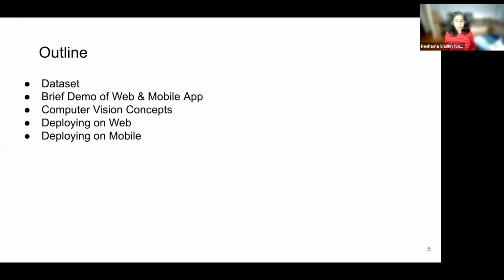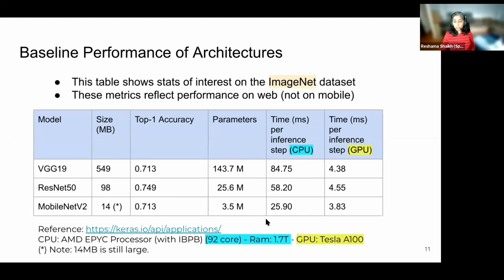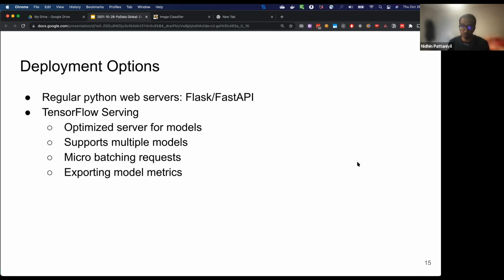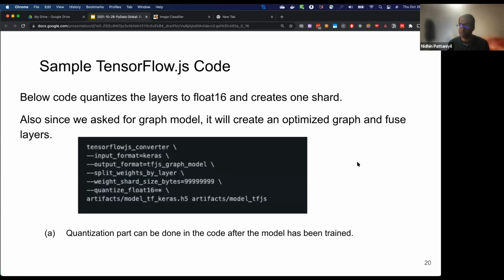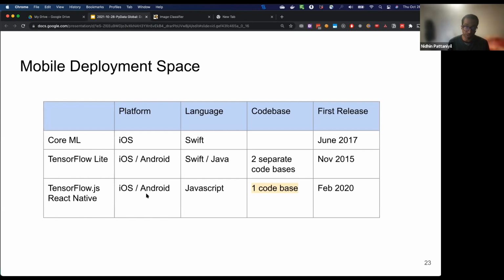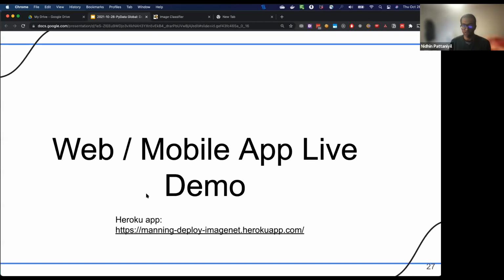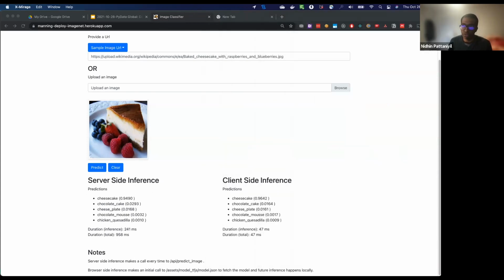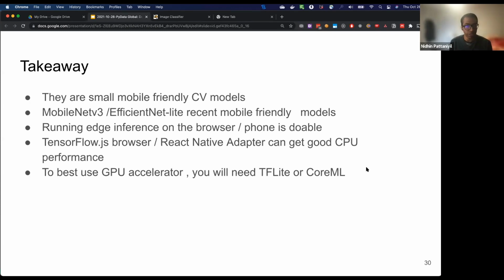Deploying a Mobile App on Tensorflow - Reshama Shaikh, Nidhin Pattaniyil | PyData Global 2021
Deploying a Mobile App on Tensorflow: Lessons Learned
Speakers: Reshama Shaikh, Nidhin Pattaniyil

Summary
As a data scientist, have you wanted to learn more about how deep learning models are deployed? This talk covers considerations for deploying a model: model size, quantization, framework options, production considerations and optimizations, platform options and performance metrics.

Reshama Shaikh's Bio
Reshama is a statistician/data scientist based in New York City. She is the founder of Data Umbrella, a community for underrepresented persons in data science. She is also a Triage Team member of scikit-learn and an organizer for the New York chapter of PyLadies.

Nidhin Pattaniyil's Bio
Senior Machine Learning Engineer at Walmart Labs

Blog (Deploying A Deep Learning Model on Mobile Using TensorFlow and React)
Contents:
00:00 Florian introduces speaker and talk
00:48 Reshama begins talk
01:20 Talk Outline
01:45 About the dataset (Food-101)
03:19 Baseline performance of architectures
04:52 Why do model optimization?
05:30 Quantization
06:25 Nidhin begins talk
06:40 Deployment options (Python: Flask, FastAPI; TensorFlow serving)
08:05 Deploying on the browser: TensorFlow.js
09:15 TensorFlow.js Conversion
10:10 TensorFlow.js Conversion (Optimization) (32-bit precision)
11:19 Sample TensorFlow.js code
12:01 Deploying on Mobile
13:23 Mobile Deployment Space (Core ML, TensorFlow Lite, TensorFlow.js React Native)
14:35 Why we may want to use JavaScript
15:58 Benefits of Expo + React Native
17:00 Web / Mobile App Live Demo
19:35 Mobile app demo
20:25 Inference timing on web vs mobile app
22:44 Takeaways
23:50 More resources: a more detailed step-by-step class
24:16 Q&A

cc: @npatta01